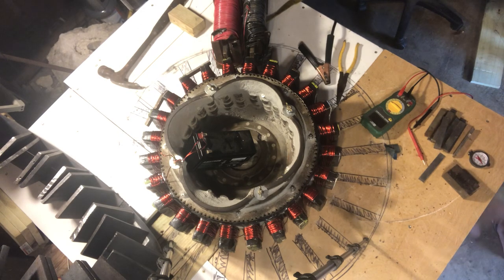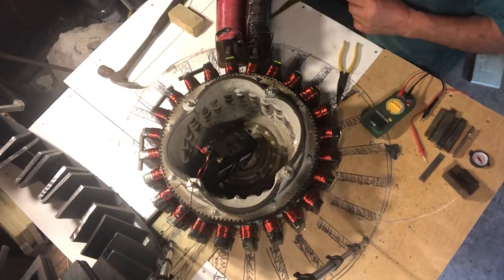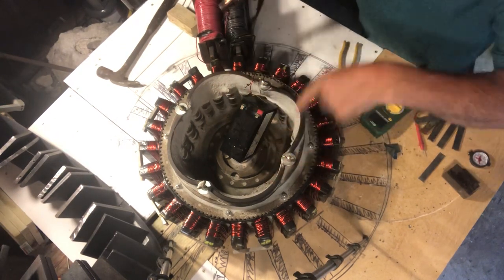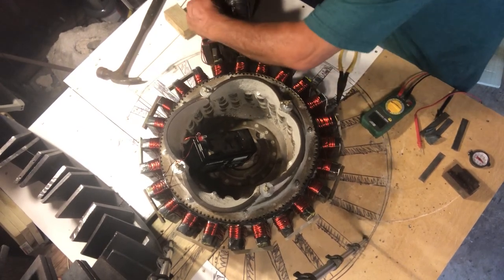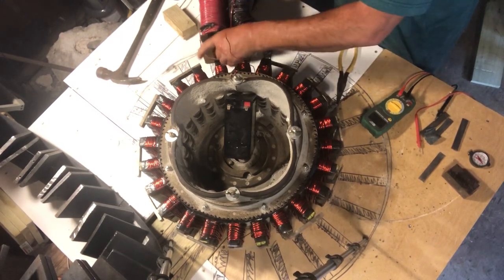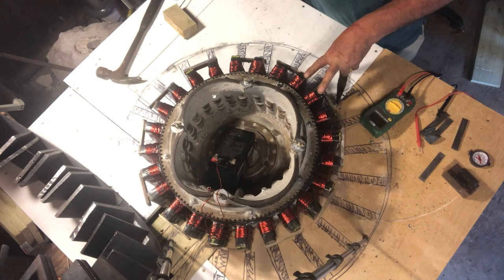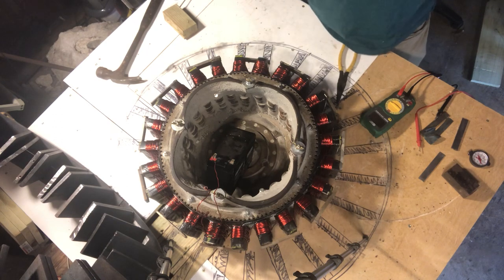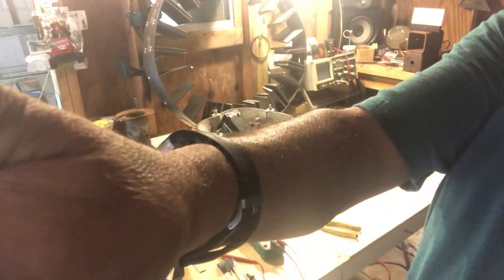Coral Castle, Ed Leedskalnin,Rotor, Coils Wound!